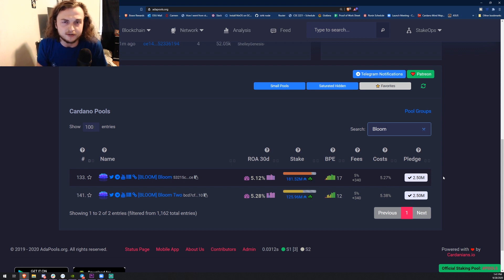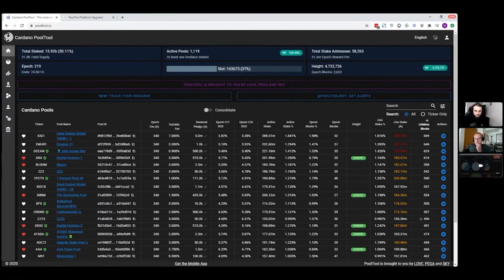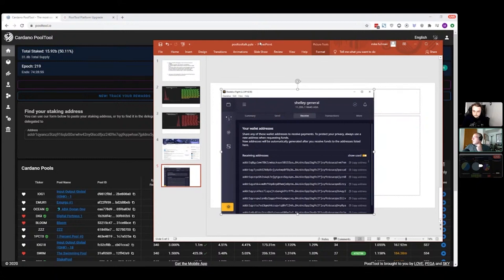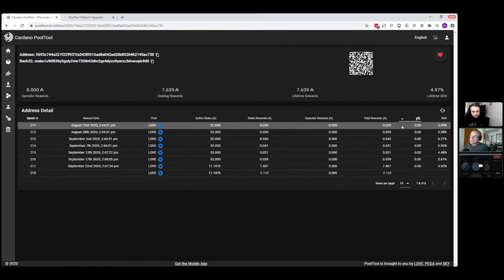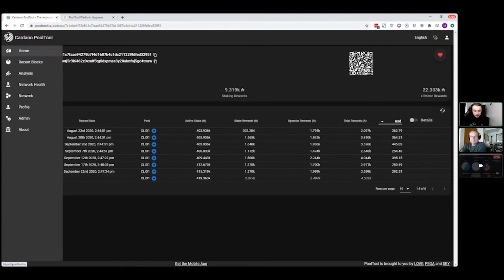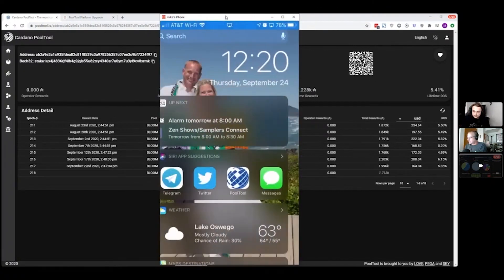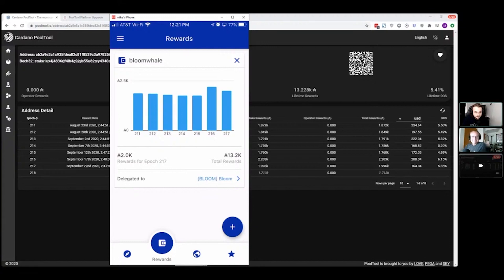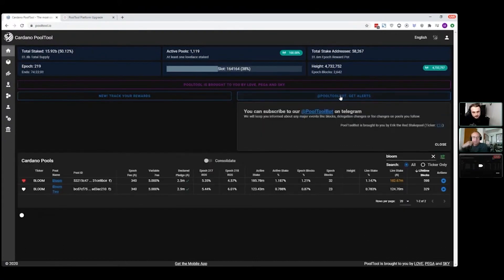How to track your Cardano staking rewards each epoch! | Mobile & Browser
addr1q9x3hdj6awkx20fgevganzw4l7gl90heaq43wjdhs5cnne7kyu5x5xvjxthf2sq66pzp4dt8jda7gs9llxf9y0h5crfqtx8aqm